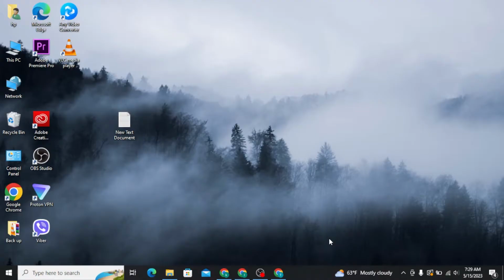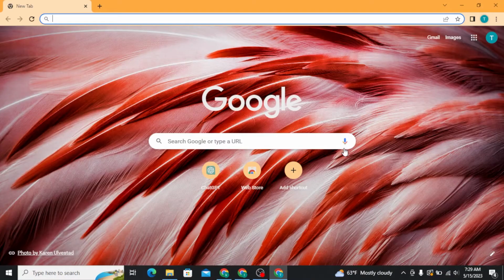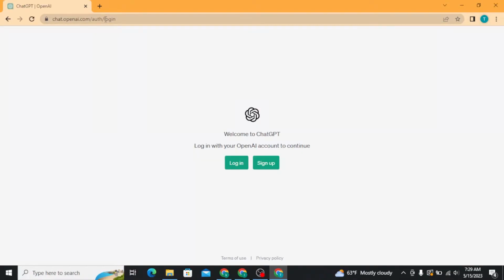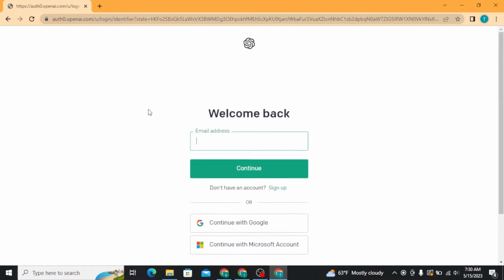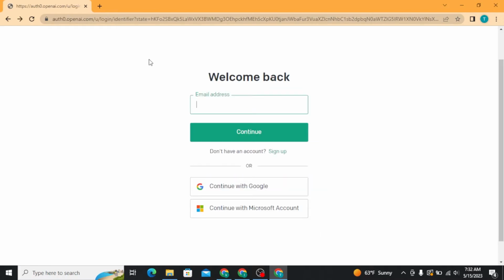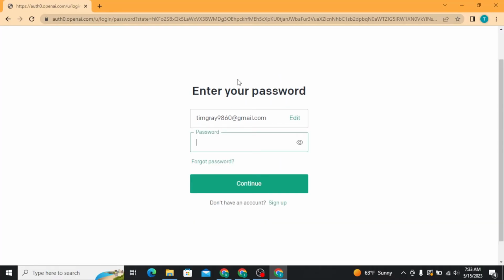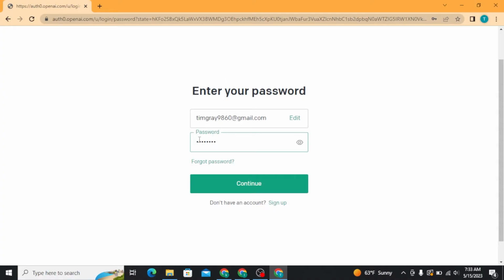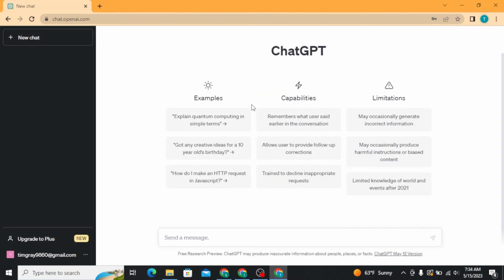ChatGPT Login: How to Sign In Chat GPT Account 2023?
Are you new to Chat GPT and struggling with the login process? Look no further! In this comprehensive tutorial, we will walk you through the step-by-step process of logging in to Chat GPT with ease. From creating an account to navigating the login page, we've got you covered. Whether you're a beginner or just need a refresher, this ultimate guide will equip you with the knowledge and skills to login to Chat GPT confidently. Watch now and unlock the power of Chat GPT!